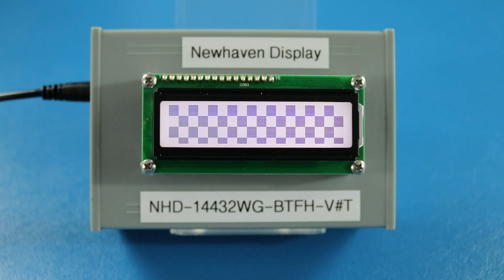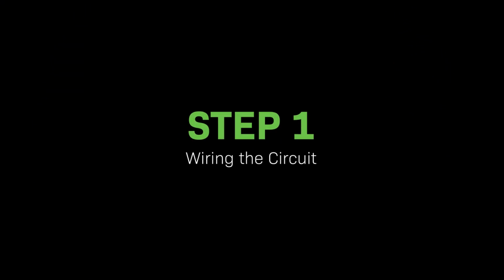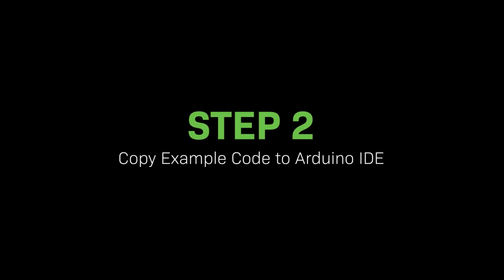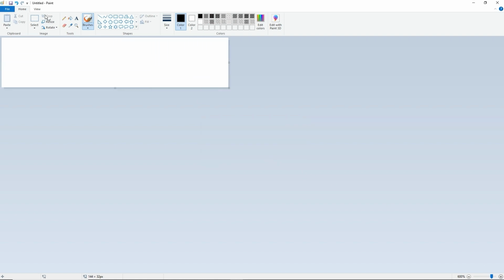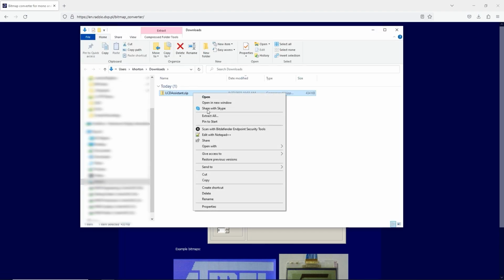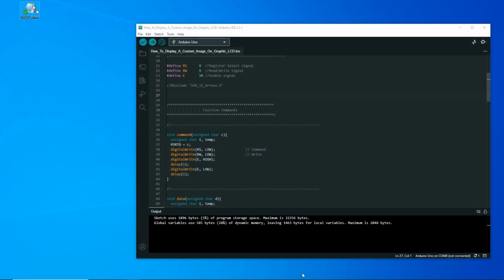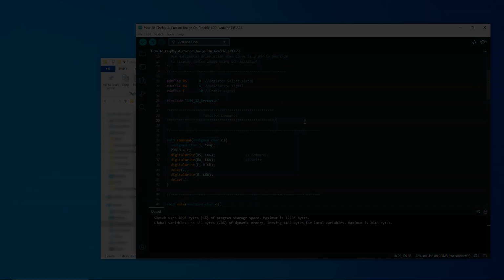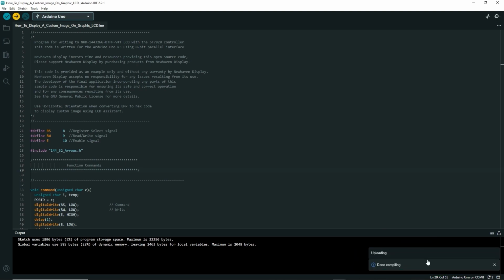How-to Create Custom LCD Graphics (Tutorial with Arduino)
In this video tutorial we show you how to create a custom image on a 144x32 resolution graphic LCD display using Arduino Uno, but the principles can be applied to any microcontroller with a graphic LCD. There are 7 steps:

0:00 Intro
0:28 Hardware and Tools
0:55 Step 1: Wiring the Circuit
1:23 Step 2: Copy Example Code to Arduino IDE
1:49 Step 3: Create a Custom Graphic
2:28 Step 4: Convert the Graphic to a Data Array
3:22 Step 5: Add Data Array to Example Code
3:58 Step 6: Add Data Array to the Function Call
4:12 Step 7: Select the Board and Upload

About Newhaven Display
Newhaven Display is a U.S. based manufacturer specializing in LCD, TFT, OLED & VFD display products, development tools, and custom design services. Our engineers, developers, and staff work hard to deliver efficient and reliable results with friendly, personalized service. We aim to be the most trusted supplier in the display industry by providing top-quality products, services, and custom design solutions to customers worldwide.